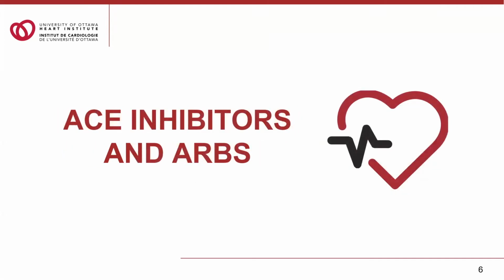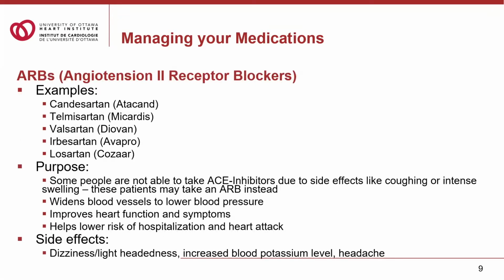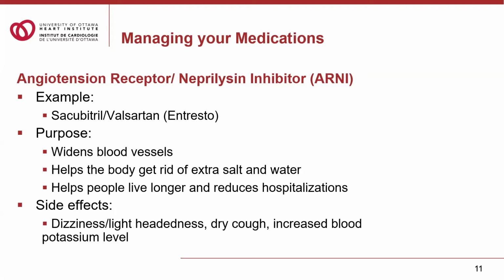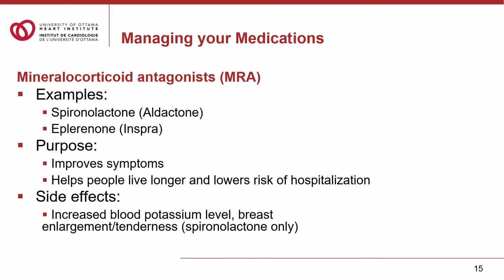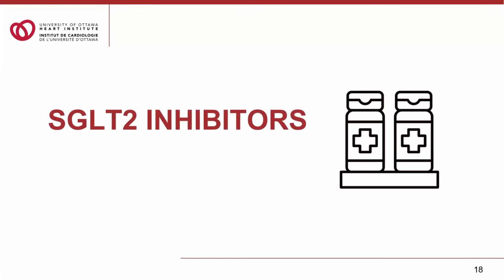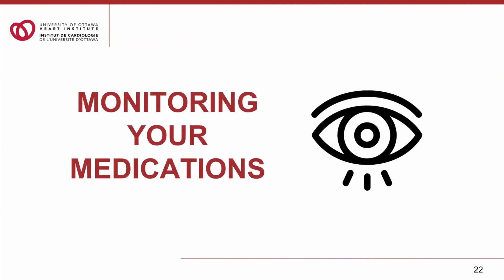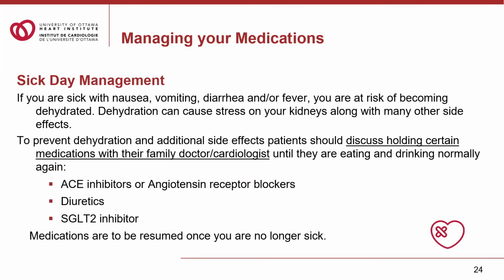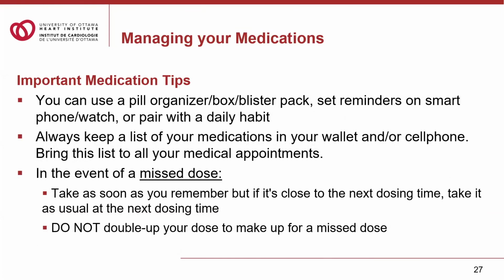Managing your Medications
Learn about how to manage your medications safely and how some of the common heart failure medications work with Lindsay MacArthur, Advanced Practice Nurse for Cardiology at the University of Ottawa Heart Institute.